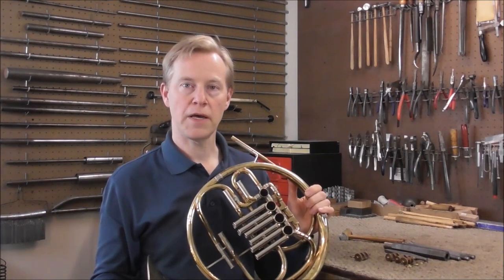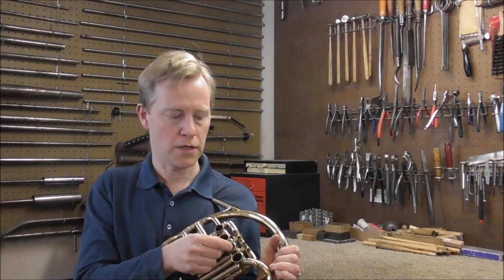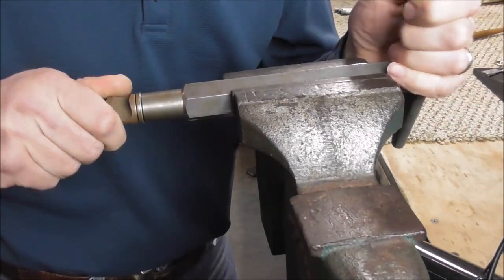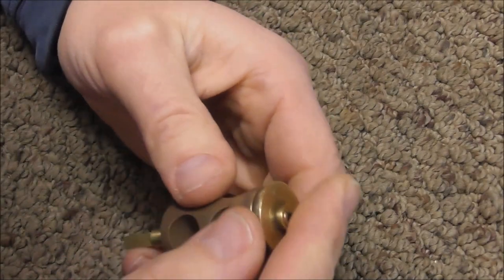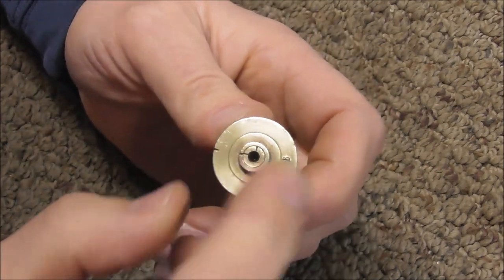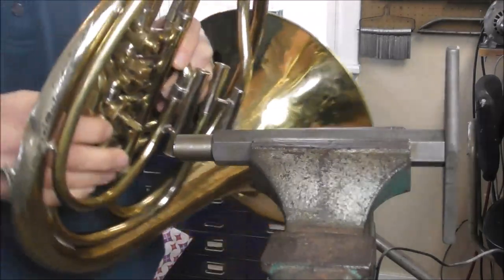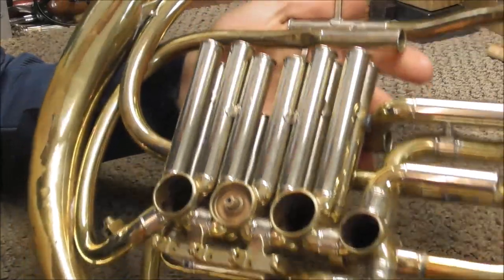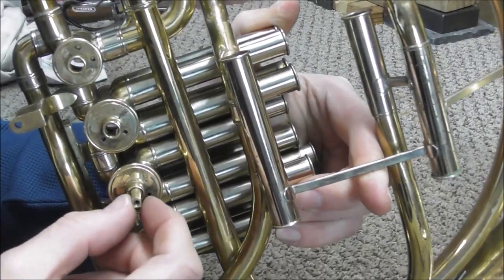How To Tighten French Horn Rotor Bearings (Loose Rotor Valves)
Old french horns often have loose rotors. There are two ways for the valves to be loose; up and down, or side to side. This video is about how to tighten the bearings to solve the side to side problem. Usually, if a rotor is loose, it is loose both ways. Here is the link to the video about how to fix rotors that are loose up and down.
Here is a link to where you can get some of the tools and supplies mentioned in the video:
French horn bearing tool
Lapping compound
Rawhide mallet
Fine grit sand paper
Here is the link to the playlist "French Horn Rotors"